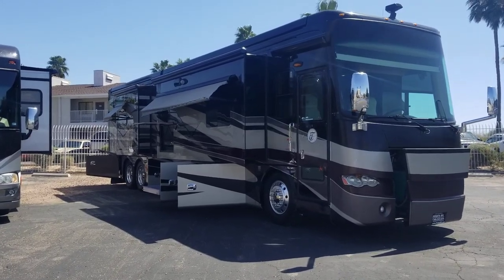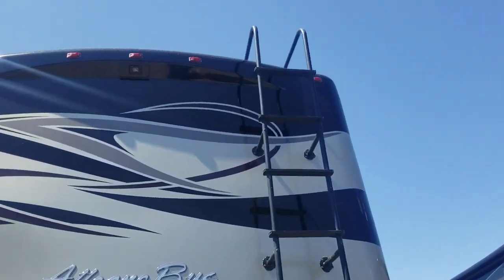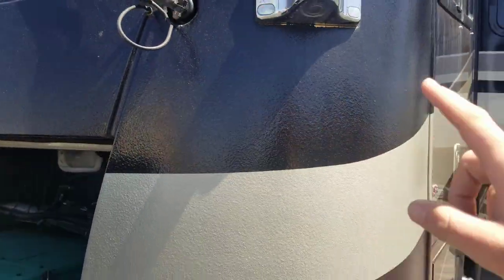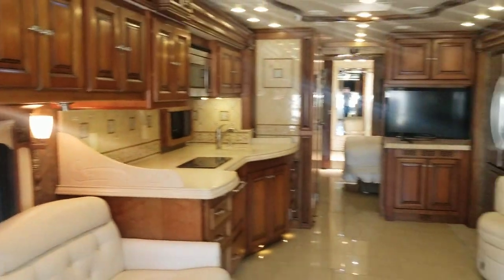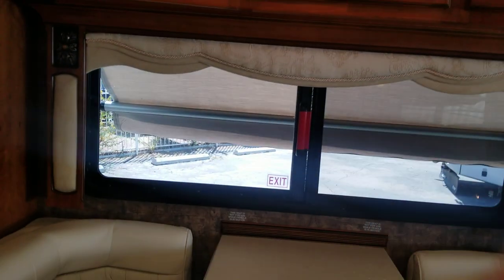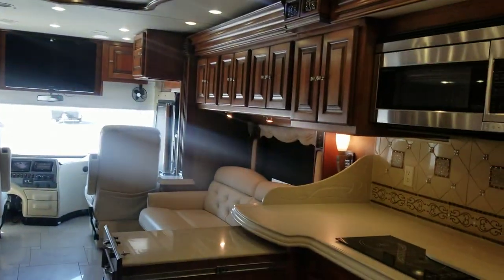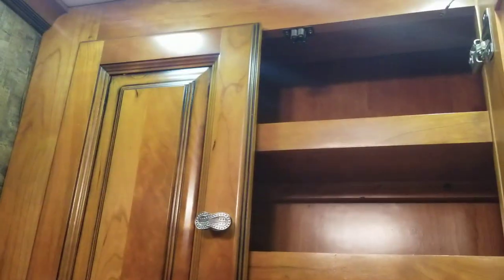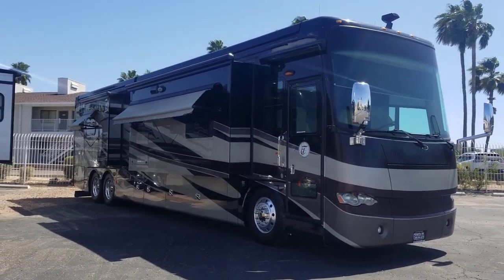SOLD! $239,995 Diesel Pusher! 2012 Tiffin Allegro Bus 43QGP Video Walkthrough! 43.5' Tag Axle!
Check out this beauty. This is a 2012 Tiffin Allegro Bus 43QGP. This is a highline diesel pusher with a 450hp Cummins engine, a 10kw Onan Generator (only 209 hours), side mounted radiator, 3 A/C units, with 14,250 miles. We are selling it for $239,995. Check it out on our website.